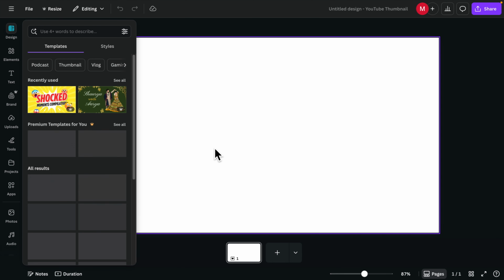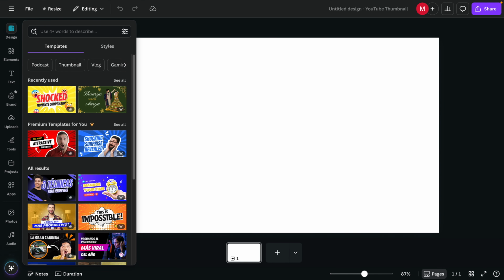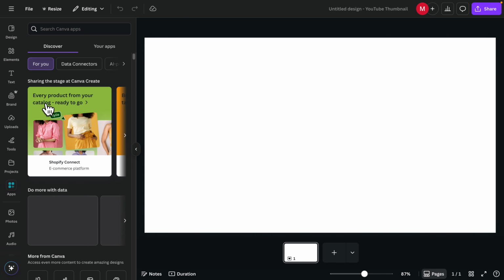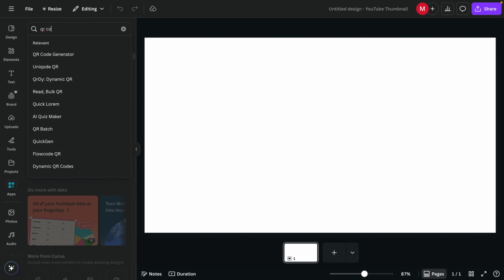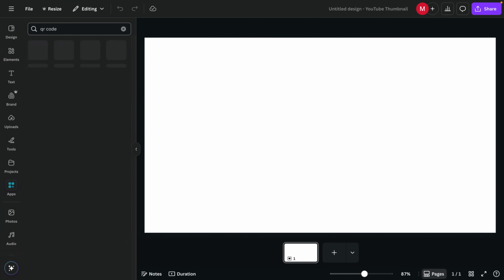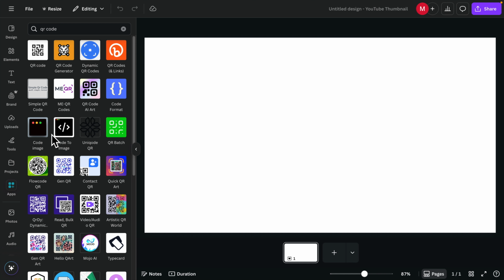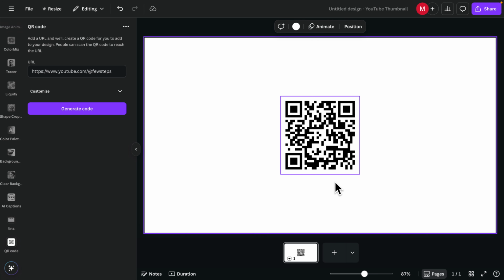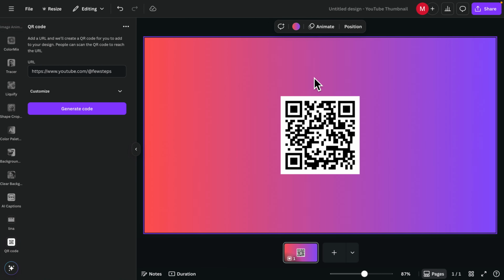How to Generate QR Code for Free Using Canva in 1 Minute – Quick & Easy Tutorial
Learn how to generate a QR code in Canva for free in just 1 minute! This quick and easy tutorial shows you step-by-step how to create your own QR codes with Canva in no time. Perfect for personal or business use!

Want to supercharge your skills? Stick with us to learn slick tricks – like this! Here’s the dream setup we swear by: